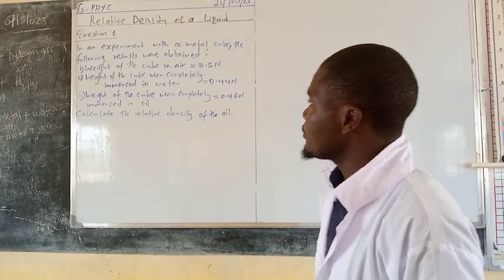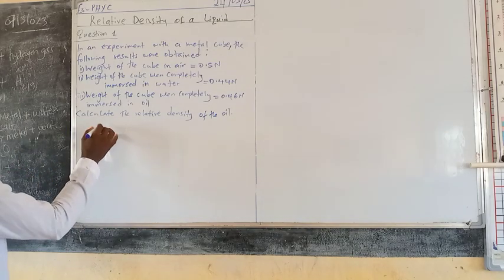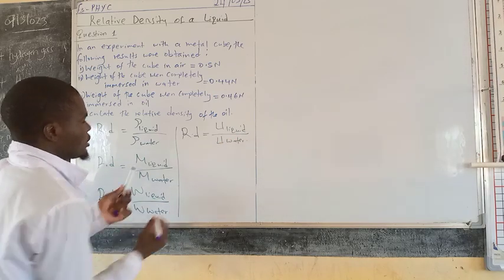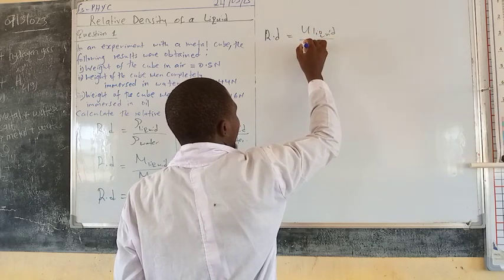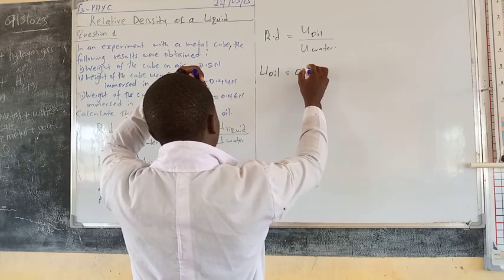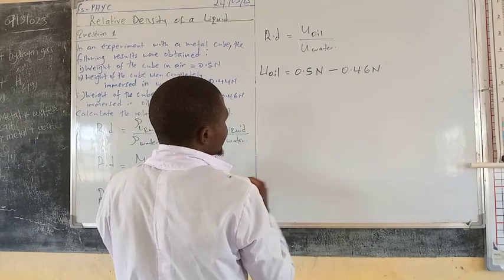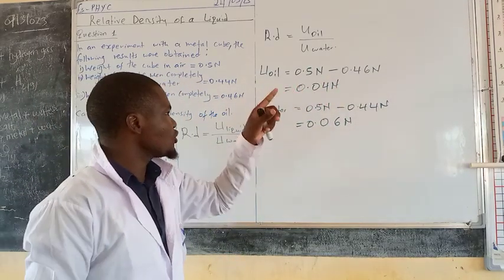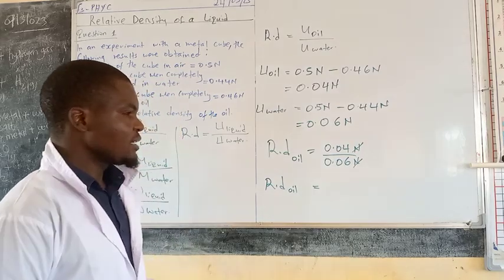Relative density in liquids solved problem @getting grade A in physics. Advanced physics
relative density solved problem @getting grade A in physics